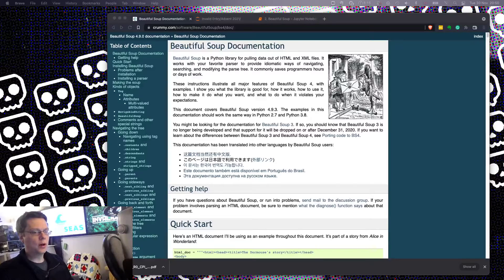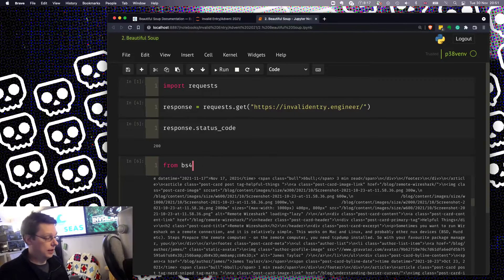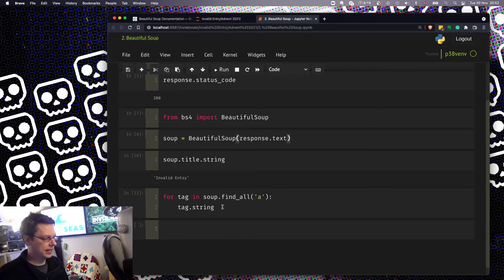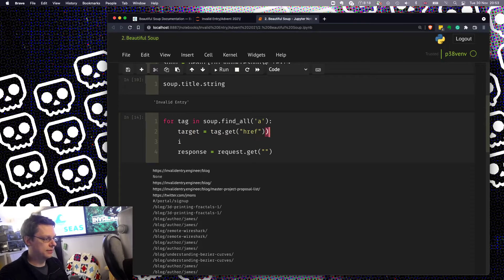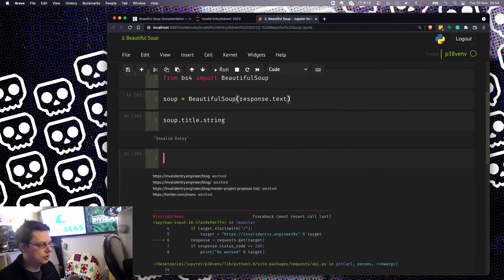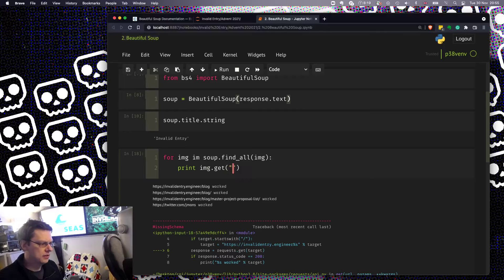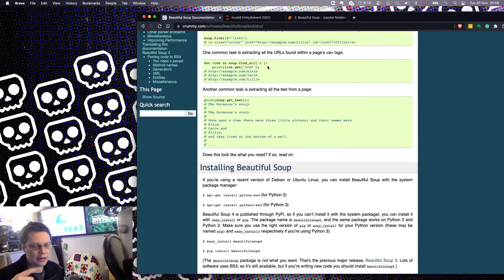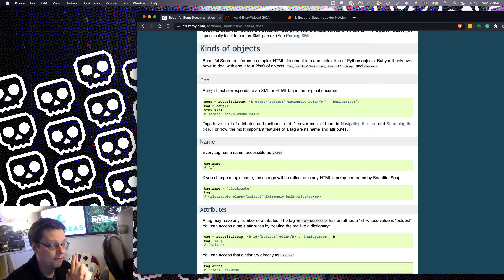Beautiful Soup - Parsing HTML / XML Quickly and easily: Python Advent 2021 Library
As part of Advent 2021, I’m doing a review of some fun and useful python libraries – 24 libraries in 24 days, and today we’re looking at Beautiful Soup, which, in my opinion, is the best python HTML or XML parser. It claims to save programmers hours or days, but I think it saved my sanity.

It’s probably a little less well known, but it’s able to handle not just formally defined correct XML based languages, but also those with glaring errors – things like mismatched tags. It’s essential to anyone building web bots to HTML Parse (or in the more commonly used phrase: Screen Scrape) websites, and when tied in with Requests (the library from yesterday), it allows us to write primitive web bots in only a few lines of code.

I use this library in a ton of places, because it's so powerful and helpful – if I ever must write XML API’s, I use this to deal with the occasionally very random things that the customers can send at us.